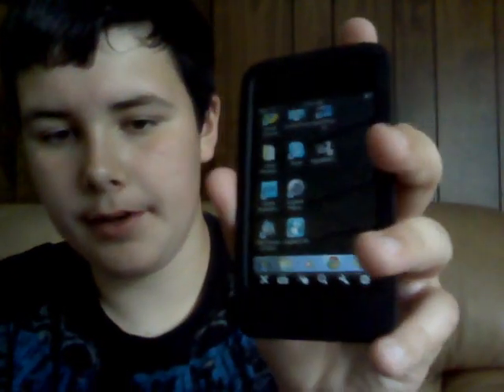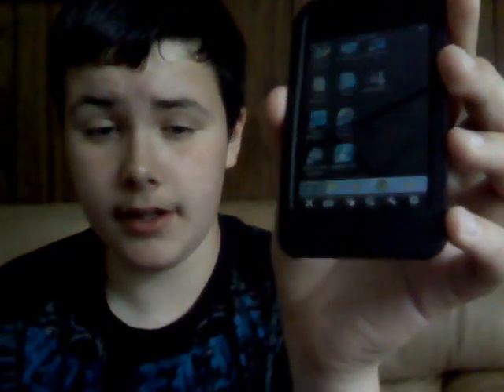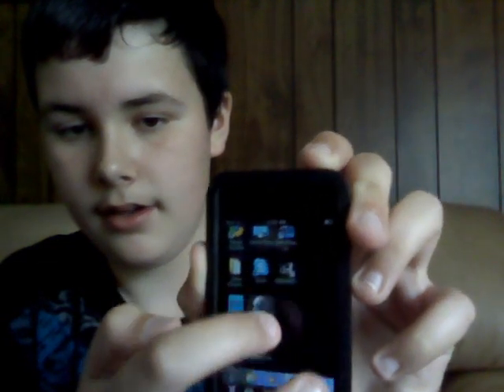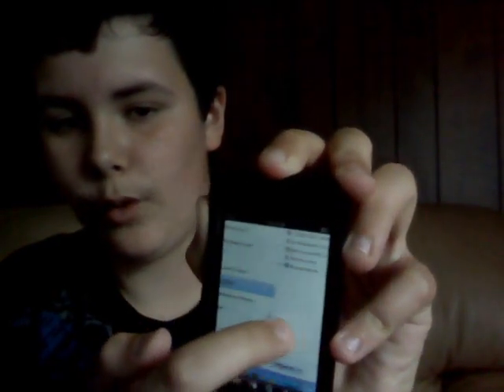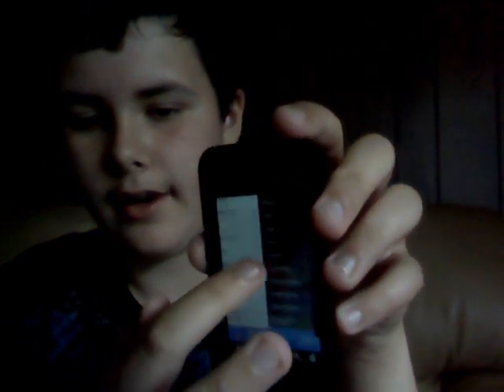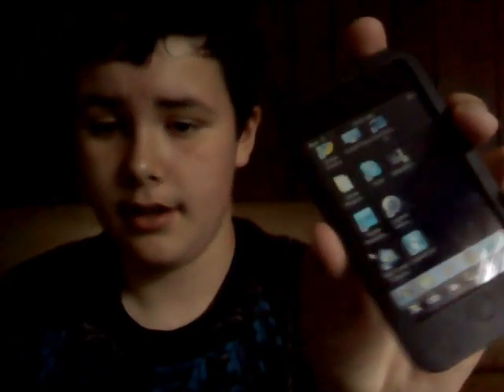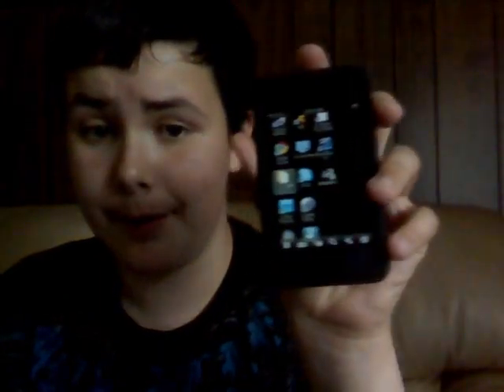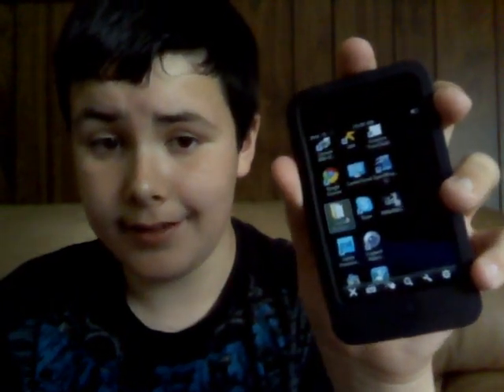Running Windows 7 on iPod Touch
I was able to (simulate) running Windows 7 on my 3rd Gen iTouch using TeamViewer Lite, a free app, and the pc version of Team Viewer.
(Note: I know I wasnt really running it. It was LIKE I was but I wasnt)